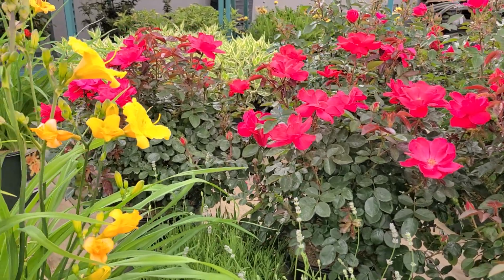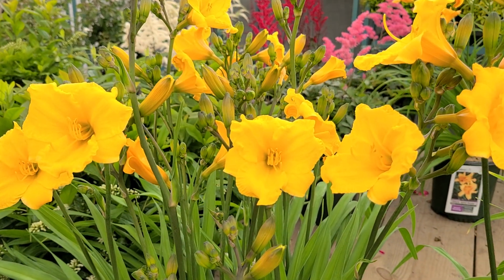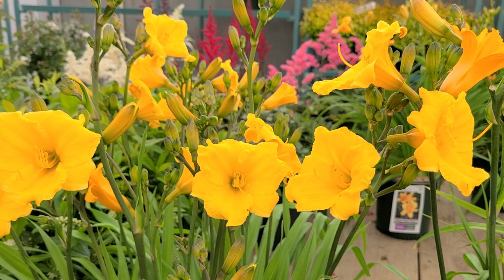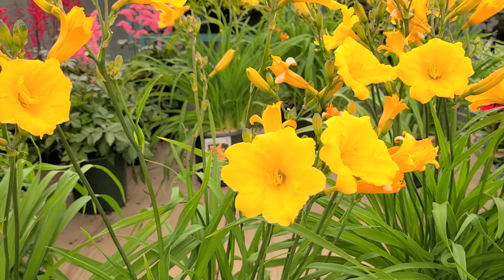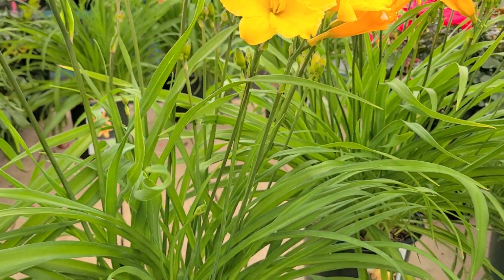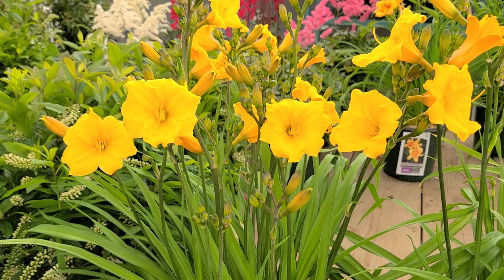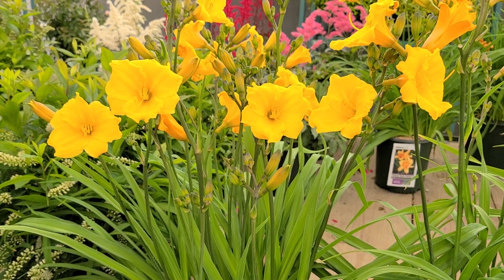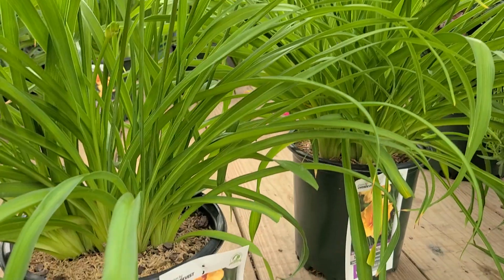Hemerocallis Miss Mary Mary™ (Daylily) // Award Winning, Easy to Grow, Free Flowering Perennial🌼👍✔😍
We are adding plant videos all the time - lots of interesting and COLORFUL plants that are perfectly suited to our Mid-Atlantic & Northeastern USA region.

Daylilies are reliable, EASY To GROW and very popular perennials that put on a TERRIFIC, easy to Look after show👍
Let David fill you in on this OUTSTANDING, award winning variety🏆. Discover how it changes flower shape (from single to double flowers), learn about its delightful fragrance, and its FREE FLOWERING and REBLOOMING capability🏡
Then imagine how it will look in a sunny area, somewhere around your home.  .

FEATURES:
👏 Award winner- All-American Daylily
☀️ Bright yellow flowers
🌼 Both single and double flowers
💖 Easy care
💥  Long blooming
😊 Cold hardy
👏  Very popular

Hemerocallis x Miss Marry Mary™ ('Robbobmar') PP#10975